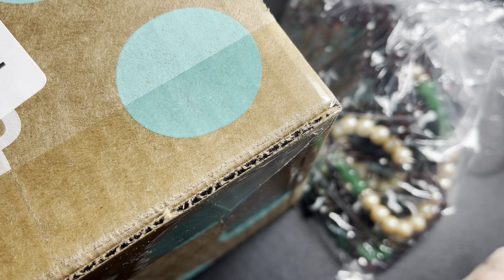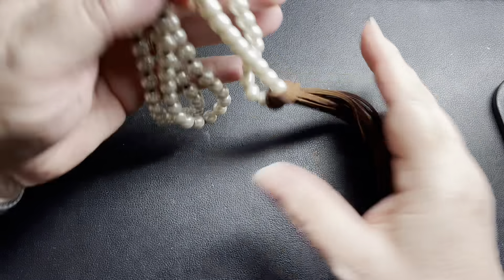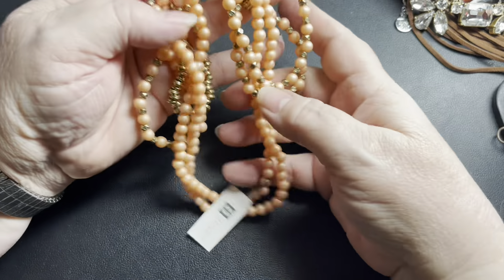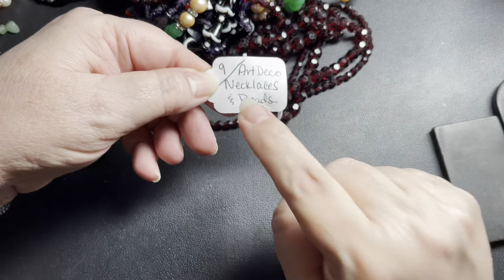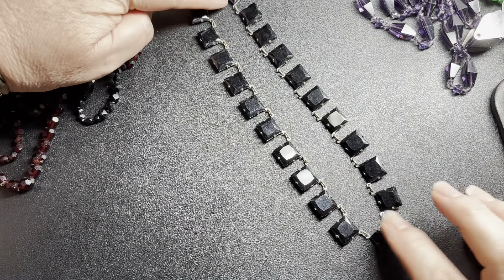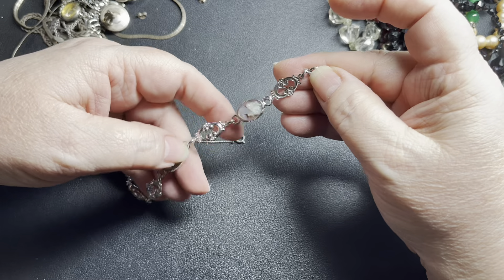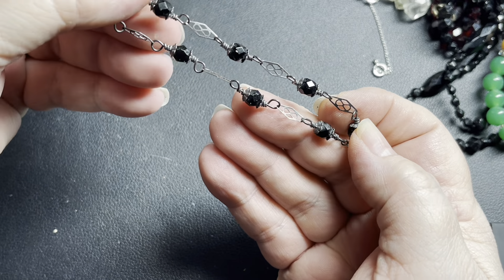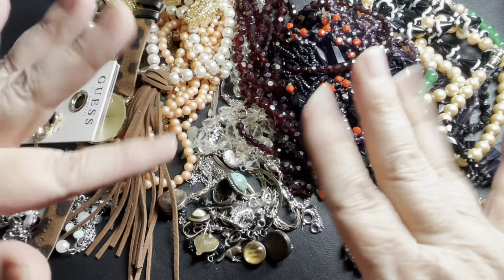ThredUP 15 Piece Mixed Rescue Jewelry Box GA VS Auction Bags Art Deco Necklaces & Beads VS Sterling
Look what we have for you today. ThredUP 15 Piece Mixed Rescue Jewelry Box GA VS Auction Bags Art Deco Necklaces & Beads VS Sterling & Gemstones!

WE DO VIDEO'S 2 TIMES A WEEK TUESDAY'S & FRIDAY'S AT 10PM EST. AND BONUS VIDEOS. WE ALSO DO SHORTS THROUGHOUT THE WEEK OF JEWELRY WE HAVE AVAILABLE. JUST ASK ABOUT ANY PIECE!!

We accept PayPal and will invoice you on PayPal, no PayPal account needed.